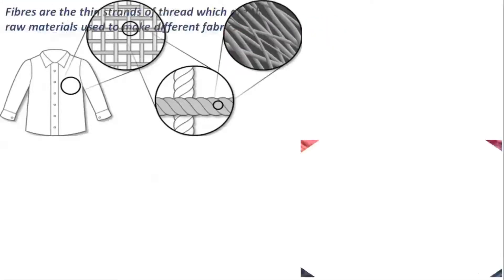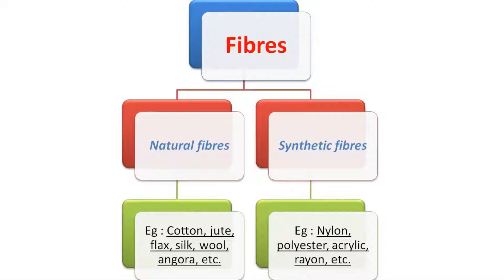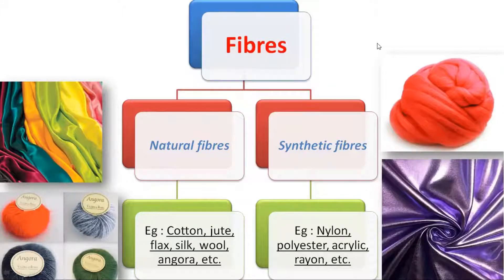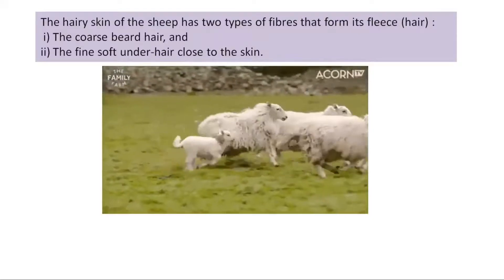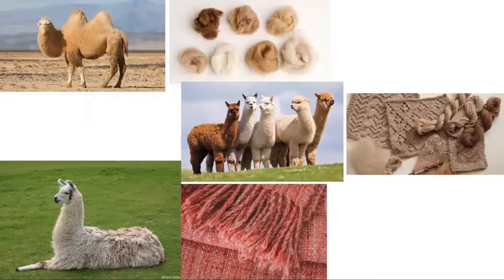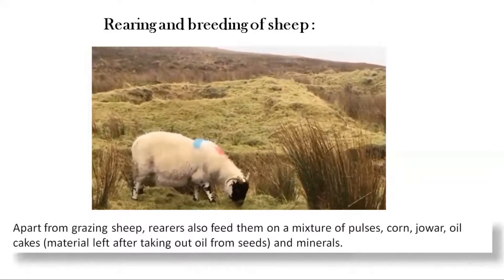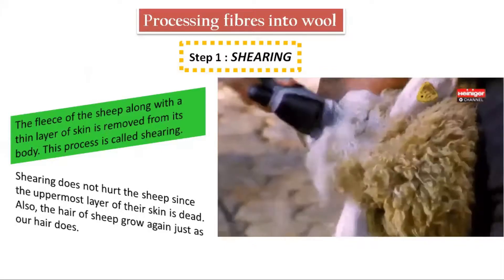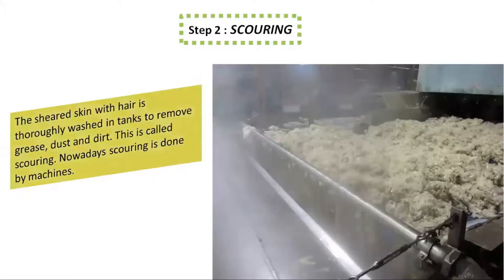Fibre to Fabric | NCERT Class 7 Science | Chapter 3 CBSE | Production of wool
Fibres are the long, fine, continuous threads or filaments that are obtained from plants and animals. There are two types of fibers : (i) Animal fibres (ii) Plant fibres. Animal fibres are obtained from two sources : Silk and Wool.
Wool is obtained from sheep, goat and yak. The hair of camel, llama and alpaca are also processed to yield wool. In India, mostly the sheep are reared for getting wool. Sheep hair is sheared off from the body, scoured, sorted, dried, dyed, spun and woven to yield wool.

Obtaining and processing of wool fibres :
Shearing : Fleece of the sheep along with a thin layer of skin is
removed from its body.
Scouring: Sheared hair is cleaned and washed in tanks to remove grease, dust and dirt.
Sorting : Cleaned hair is sent to a factory where the hair of different textures are separated.
Hair is sent into a machine where the loose wool fibres are combed into a
sheet and then twisted into a rope.
This rope is twisted and stretched into a yarn.
The yarn is wound to form balls of wool.